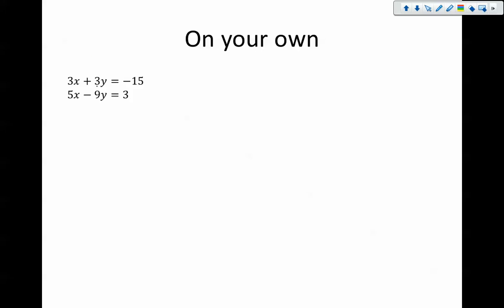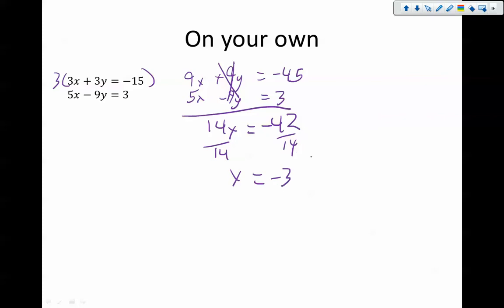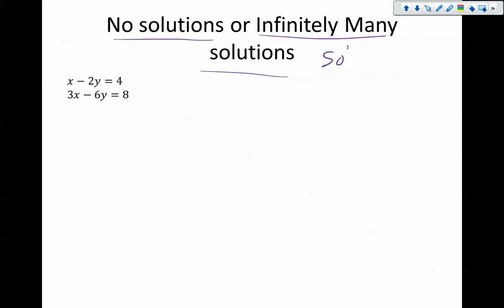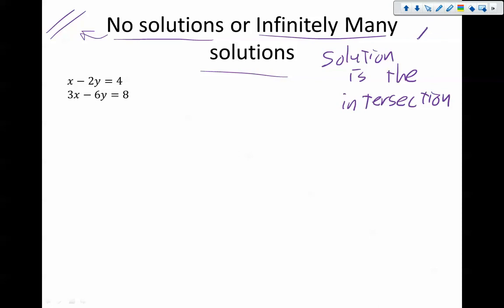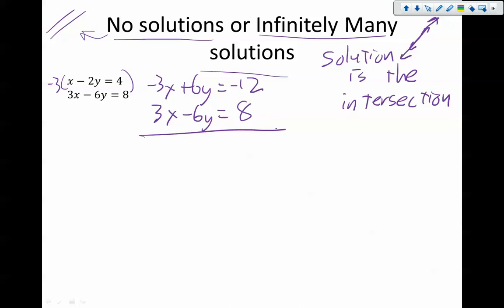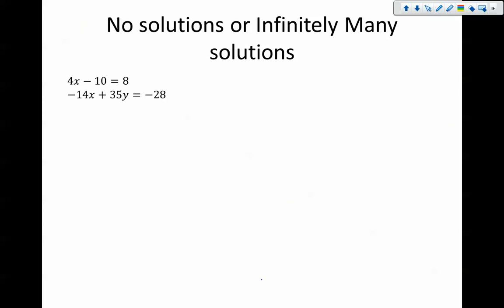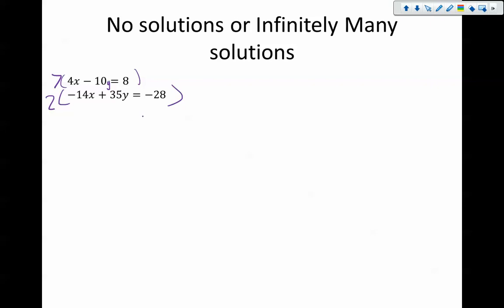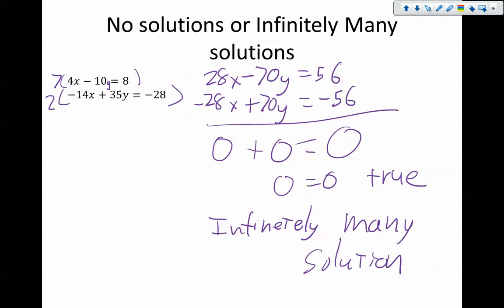Chapter 3.2.3: Number of Solutions in a System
In this video, we discuss how to know if a system has no solution or infinite solutions.